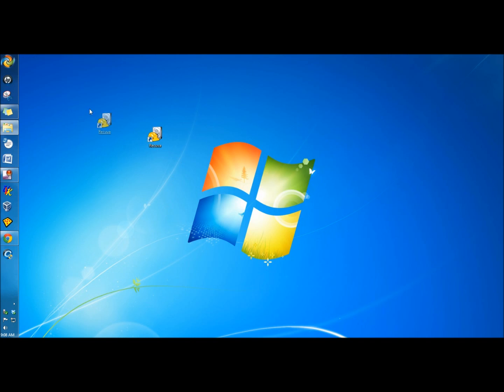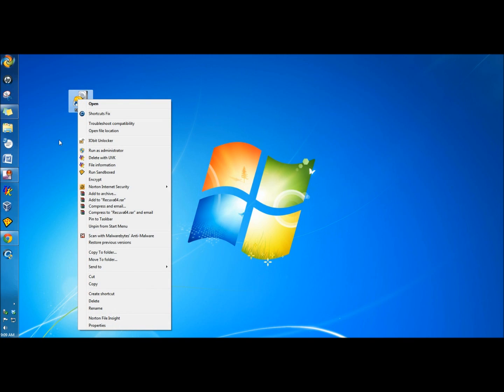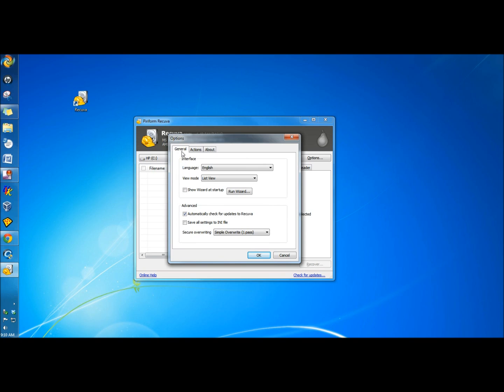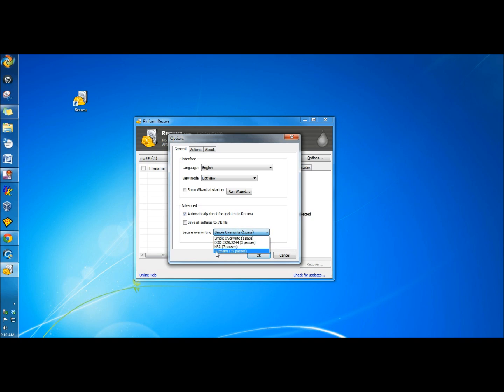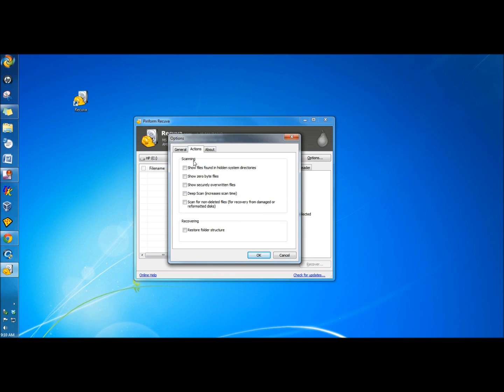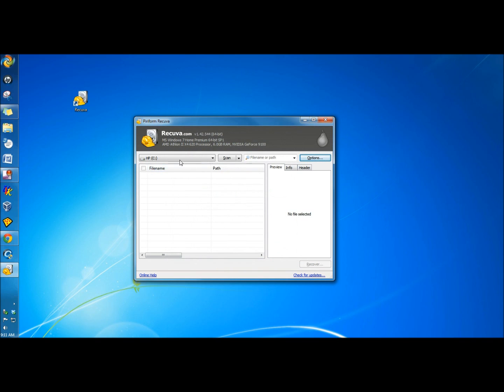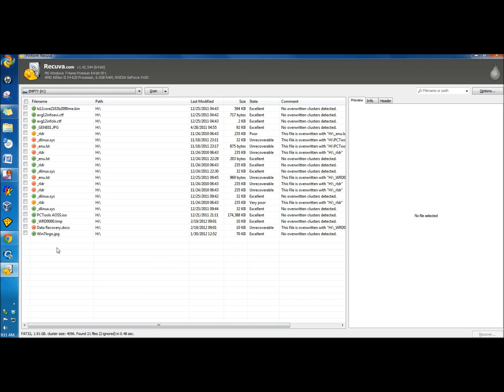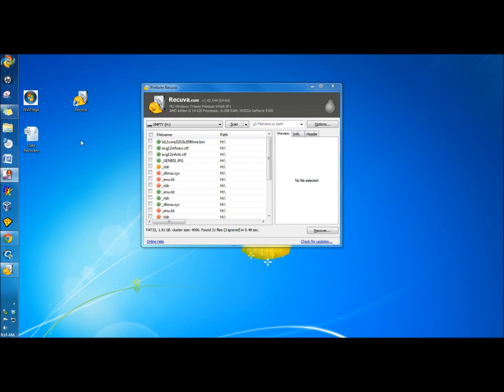Recuva: Recover Deleted or Lost Files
This video shows you how to recover accidentally deleted or lost files using Recuva. You can do this with any type of storage device (Hard Drive, USB Flash Drive, Camera Memory, ect..). Sorry about the low volume.